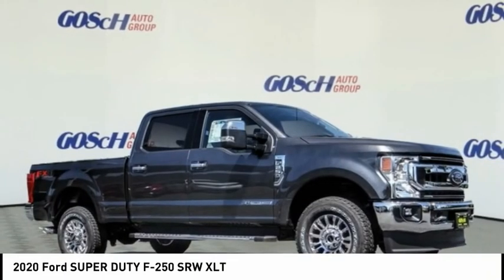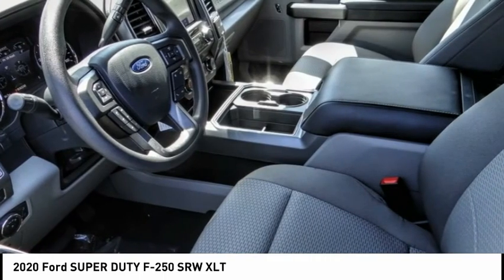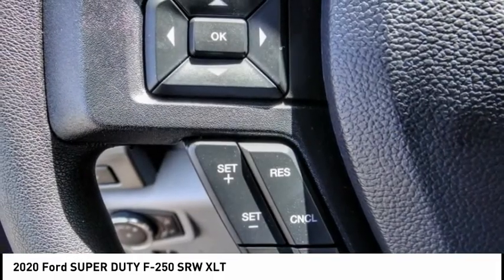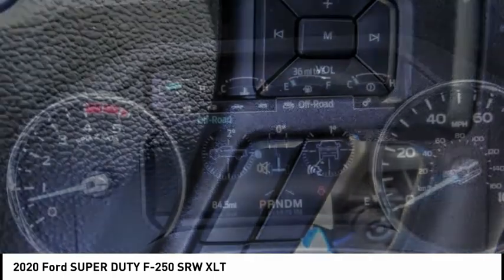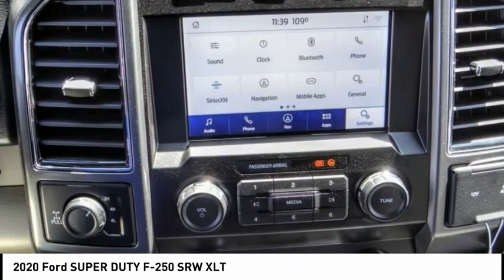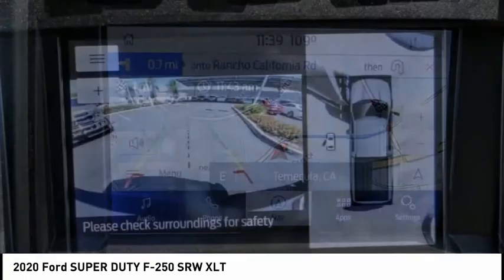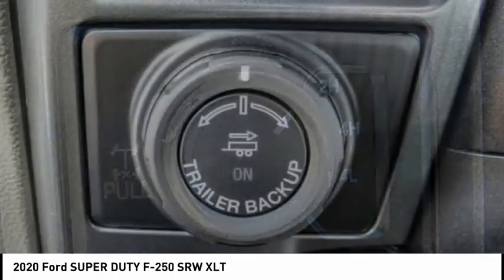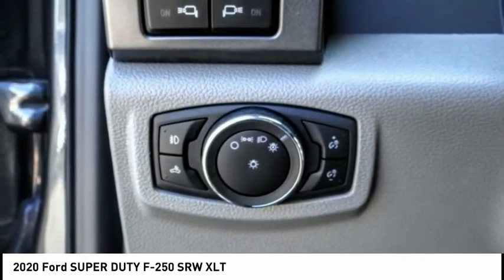2020 Ford SUPER DUTY F-250 SRW TEMECULA BEAUMONT MENIFEE PERRIS LAKE ELSINORE MURRIETA R200967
2020 Ford SUPER DUTY F-250 SRW XLT

26895 Ynez Rd.

GOSCH FORD TEMECULA PROUDLY SERVING TEMECULA, BEAUMONT, MENIFEE, PERRIS, LAKE ELSINORE, MURRIETA, AND SURROUNDING SOUTHERN CALIFORNIA LOCATIONS. THIS GRAY 2020 Ford SUPER DUTY F-250 SRW IS EQUIPPED WITH A Power Stroke 6.7L V8 DI 32V OHV Turbodiesel, AUTOMATIC TRANSMISSION, AND RECEIVES AN ESTIMATED . GOSCH FORD TEMECULA 26895 YNEZ RD. TEMECULA CA 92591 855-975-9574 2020 Ford SUPER DUTY F-250 SRW XLT Stock #: R200967 | VIN: 1FT8W2BT6LED66847 | 2020 Ford SUPER DUTY F-250 SRW XLT SECURITY SYSTEM TRACTION CONTROL Gosch Ford Temecula